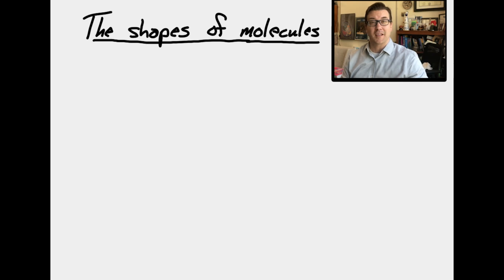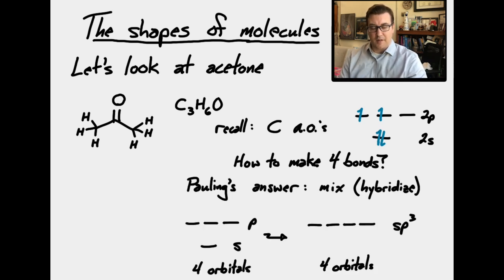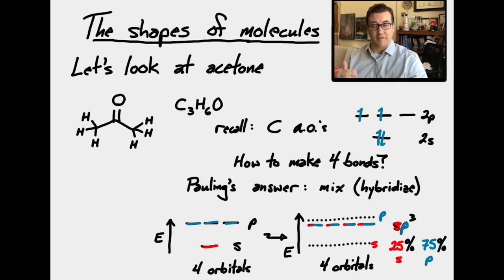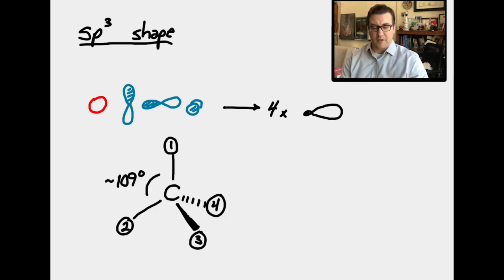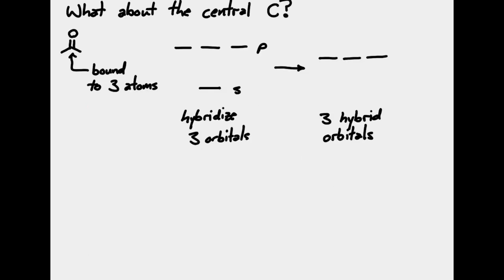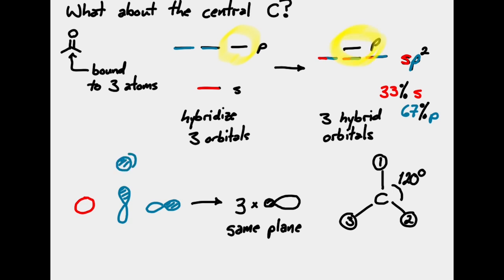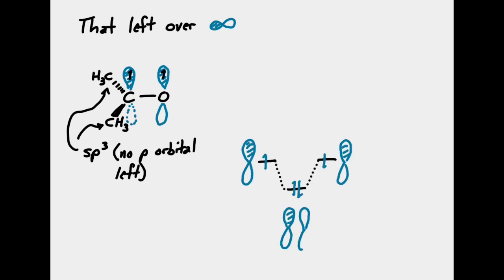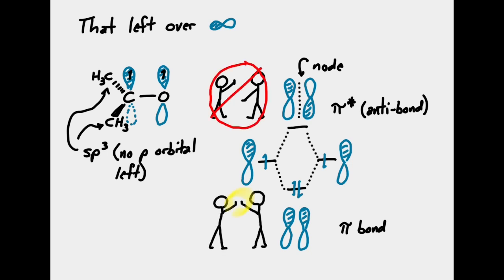Shapes of molecules and their origins